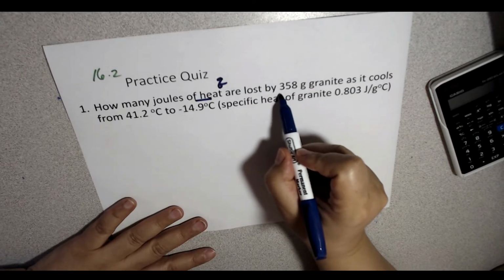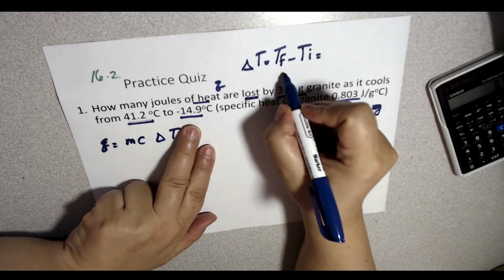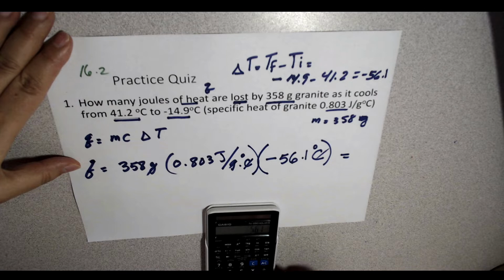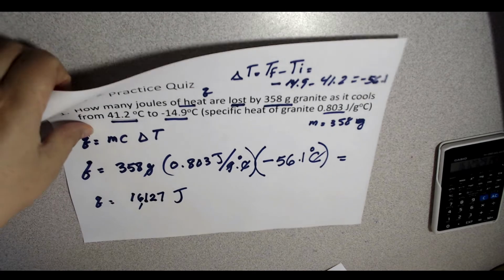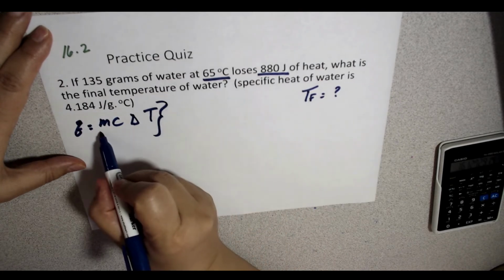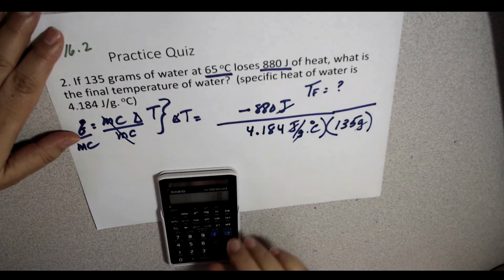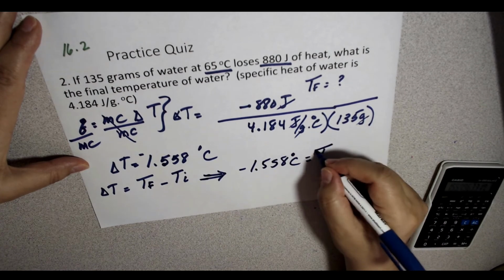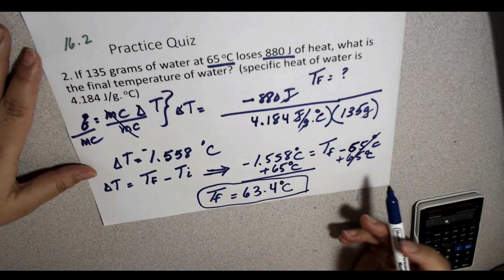16.2 Heat Practice Quiz